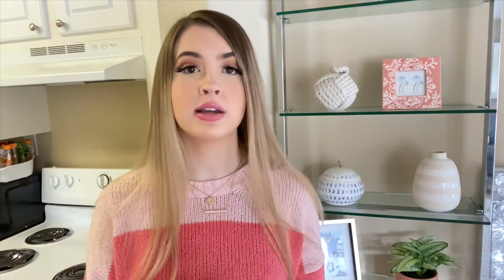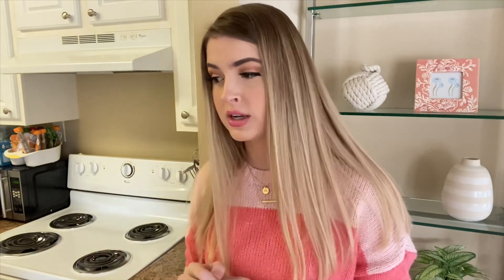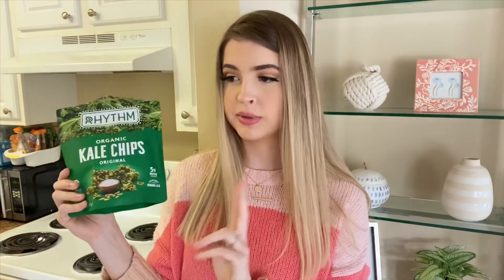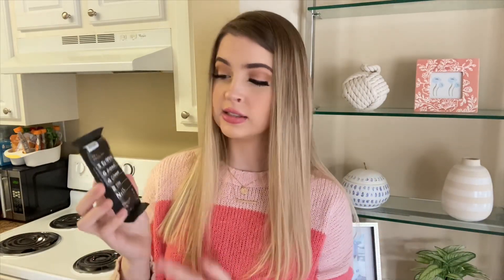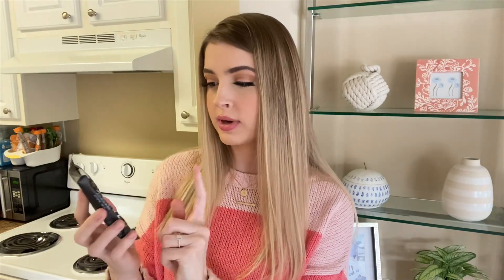Healthy What I Eat In A Day | Breastfeeding Mom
Talk to you guys in the my next video! Xx